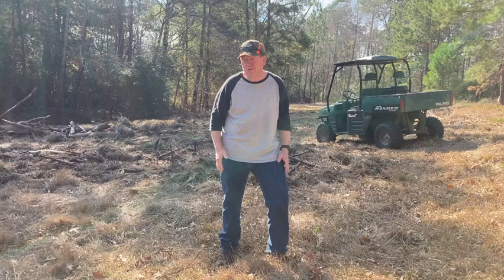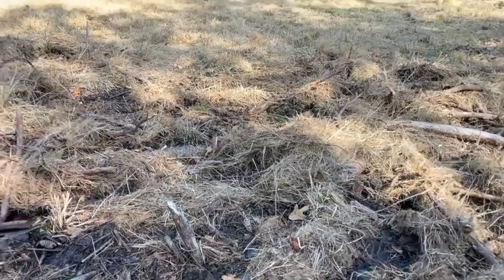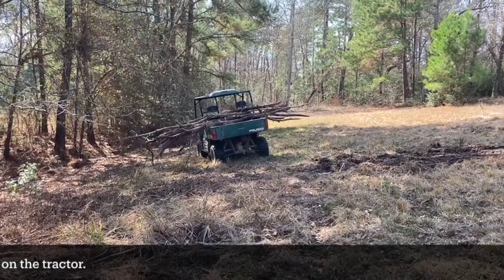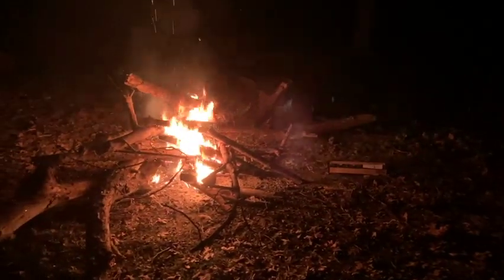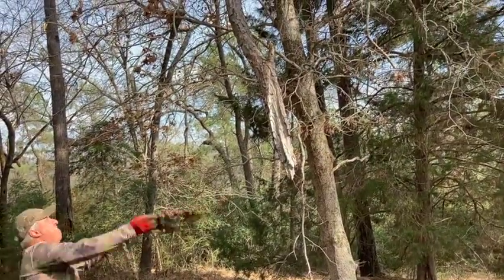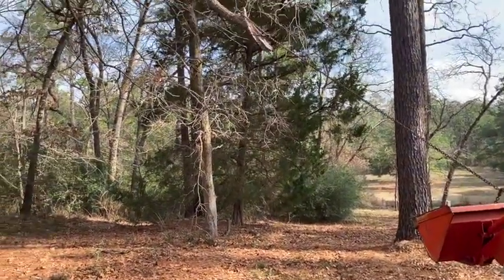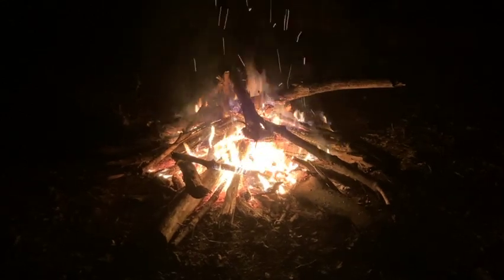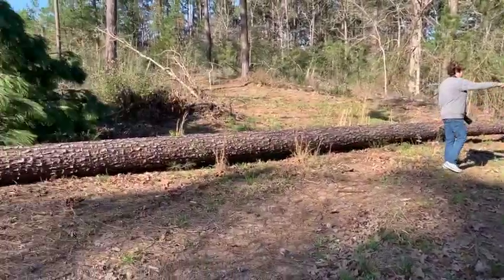Treetop clean up and burning after logging and storms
We try to clear limbs and burn them after a logging operation and severe winds left tree tops behind. We can't seem to stay ahead of it.  Also we discovered some very large fallen trees in the back of the property that got pushed over by straight line winds.